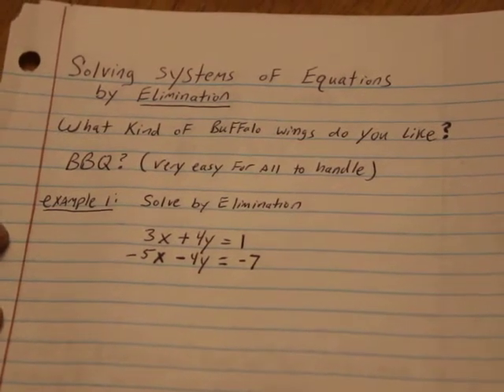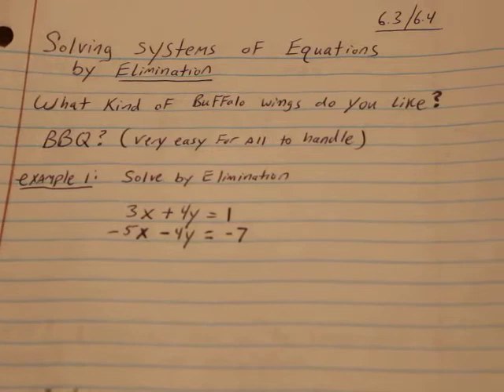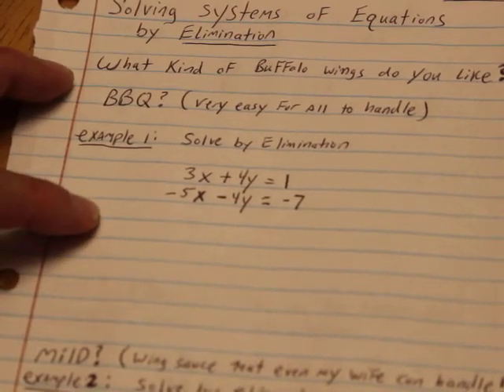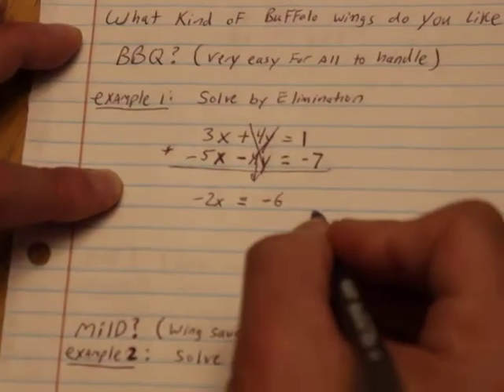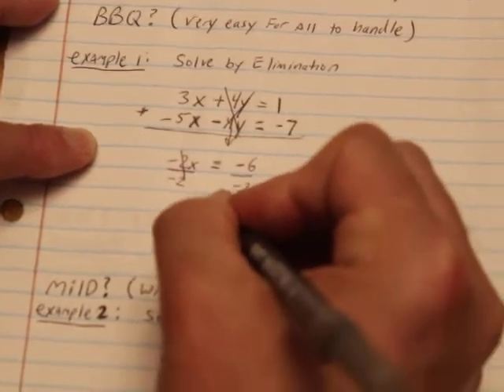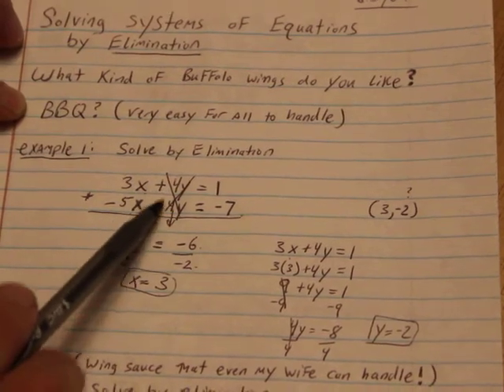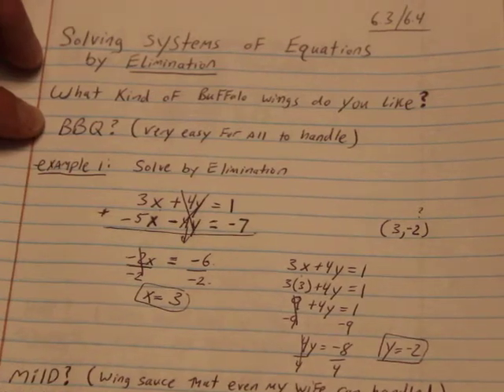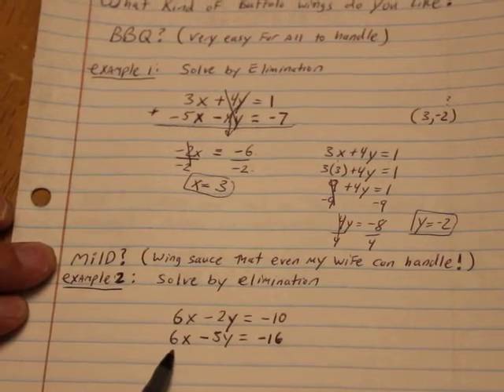Chapter 6.3: Solving Systems of Equations by Elimination part 1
Solving Systems of Equations by Elimination part 1